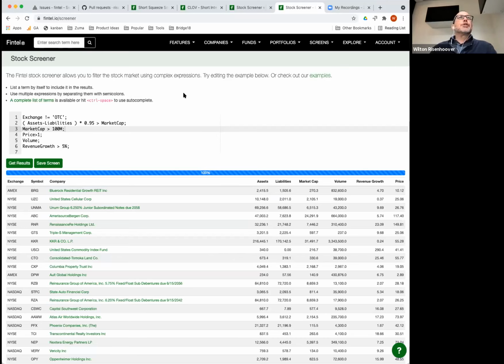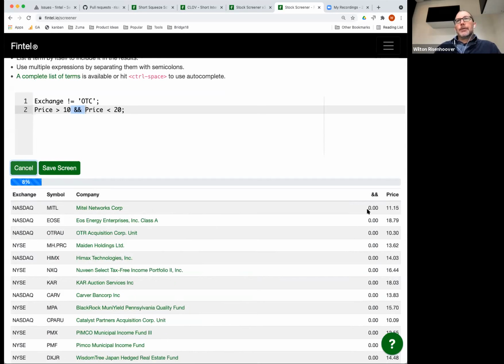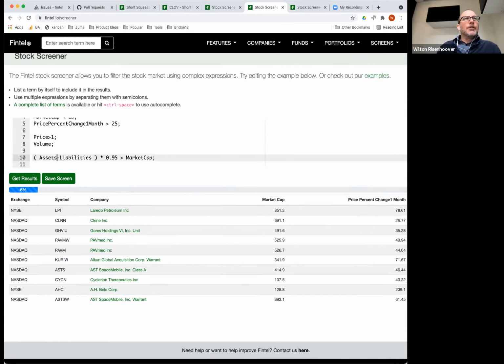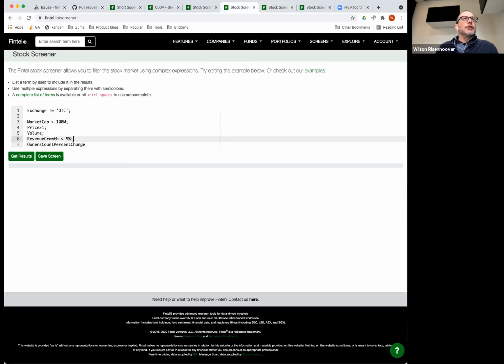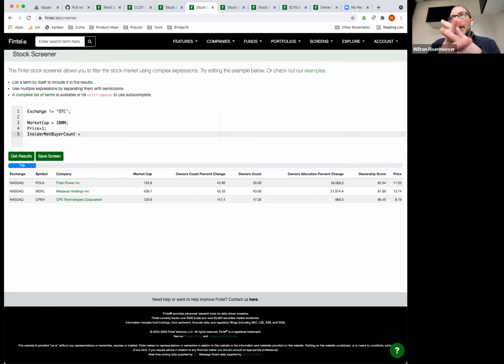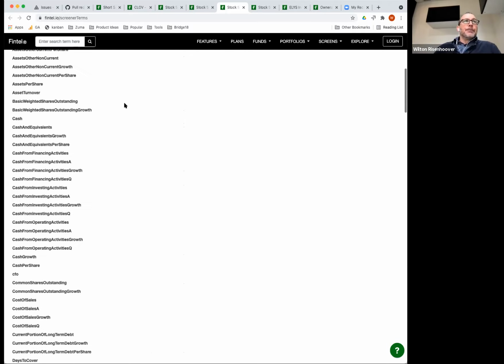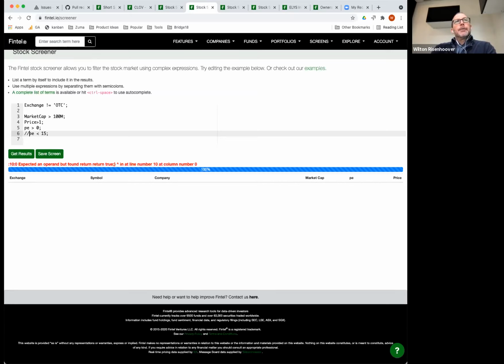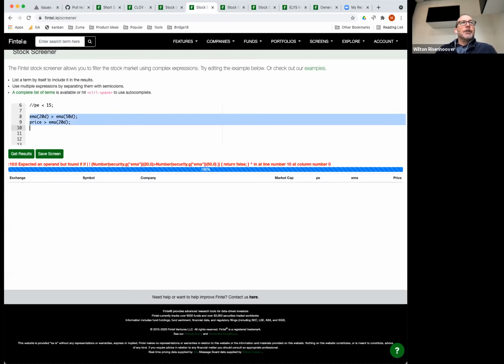Fintel Stock Screening Webinar - June 9, 2021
Join the Founder of Fintel has he walks you through the process of using the advanced stock screener to find companies.